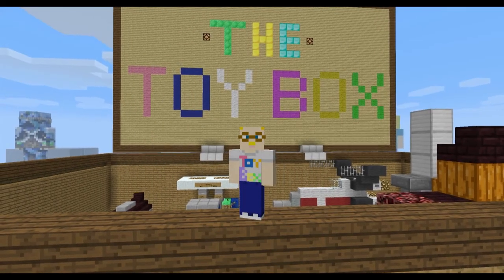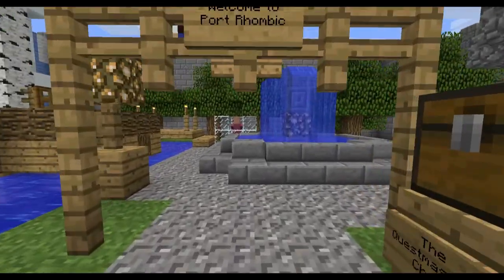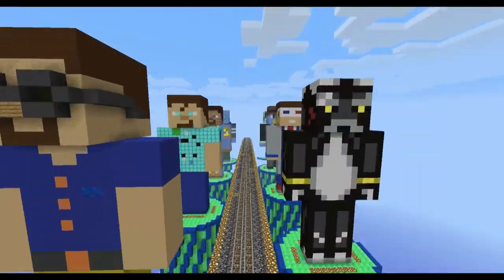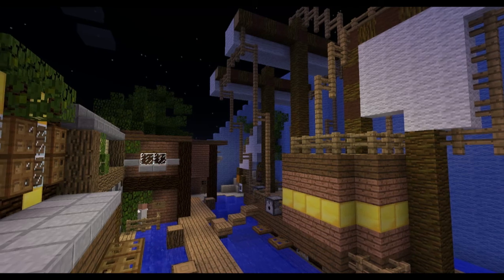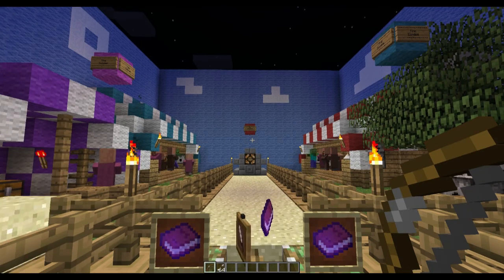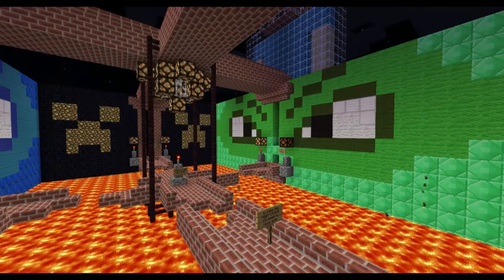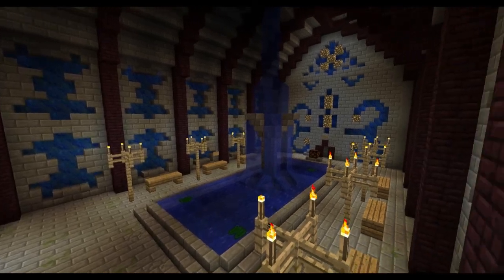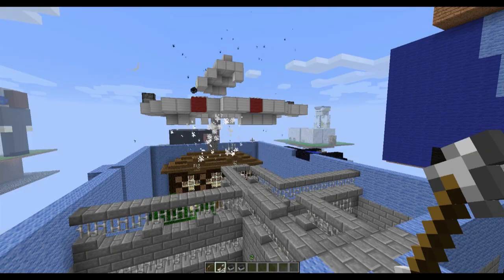The Toybox (Trailer)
"The Toybox" is a Minecraft community collaboration map, resulting from rsmalec's Adventure Challenge.

The Toybox theme music by Brambleshadow4, created specifically for this competition!